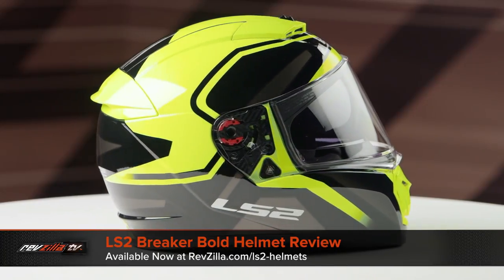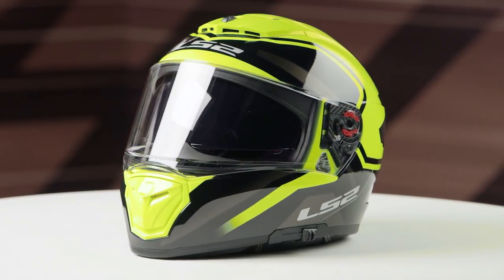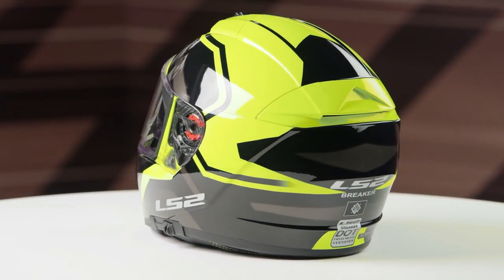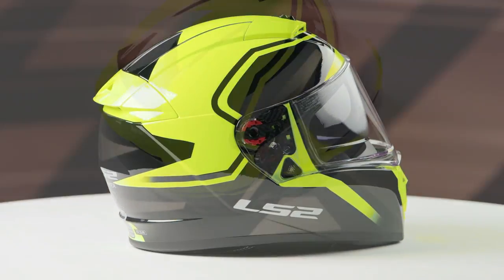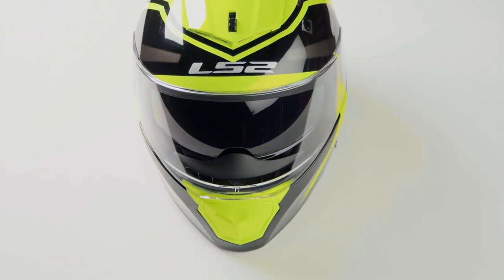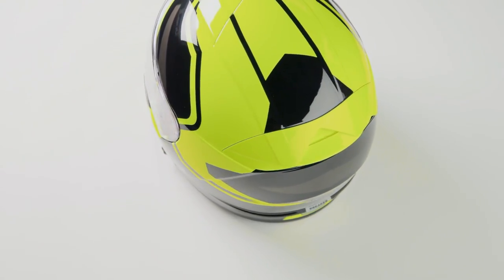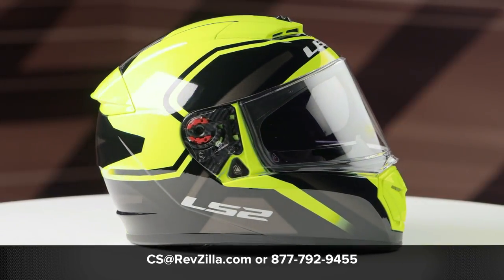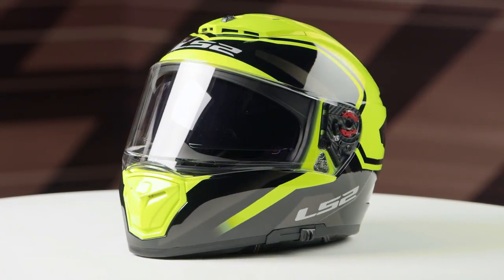LS2 Breaker Bold Helmet Review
LS2 Breaker Bold Helmet

Be bold, be seen. In all its hi-viz glory, here’s the Bold graphic for the LS2 Breaker helmet. The helmet’s Kinetic Polymer Alloy (KPA) shell wears fluoro yellow paint for easy visibility without sacrificing cool looks. High-flow ventilation, Fog Fighter face shield with Quick Release System, and a drop-down inner sun shield are other features you’ll appreciate. All LS2 Breaker helmets are DOT and ECE approved.